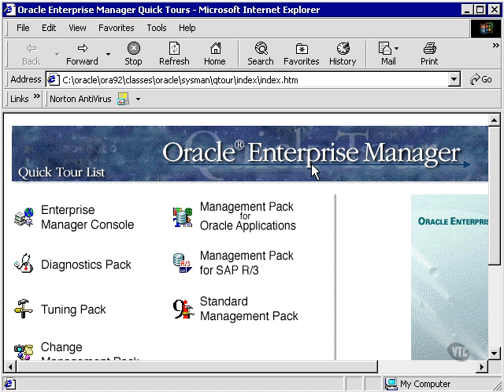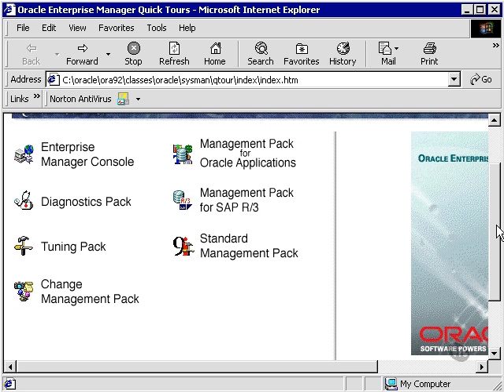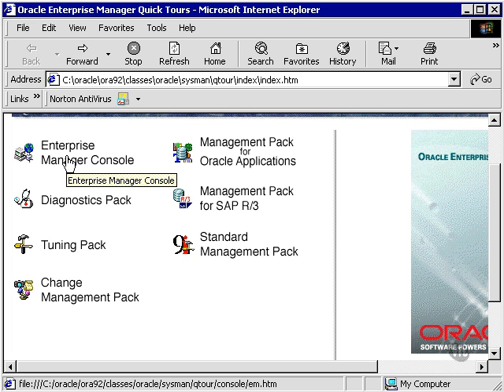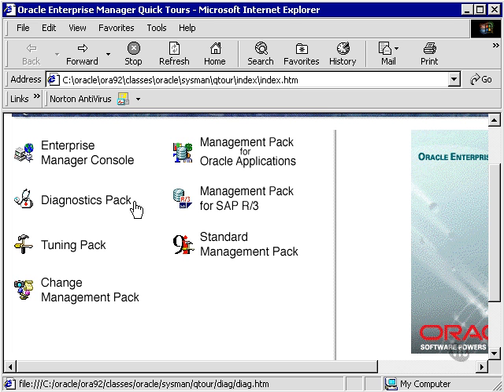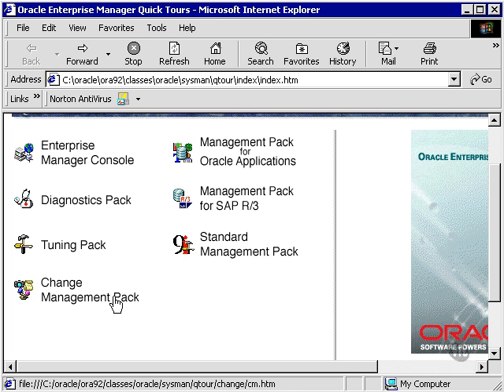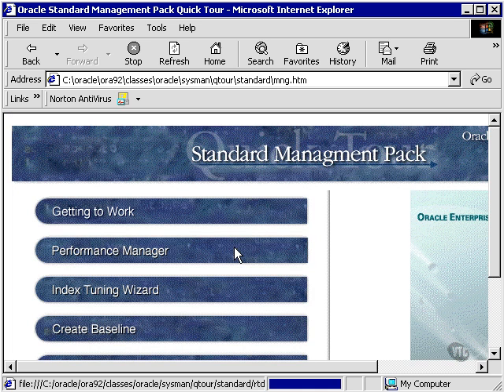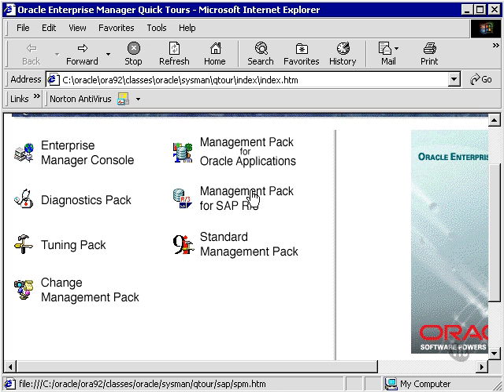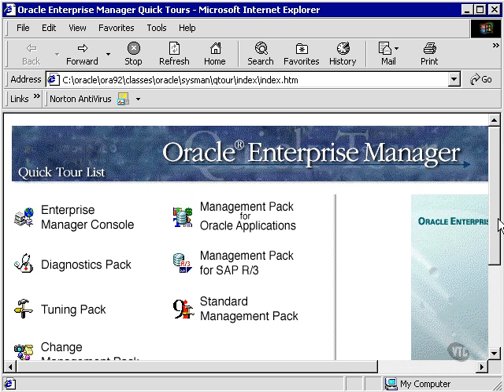learning oracle application developer 19